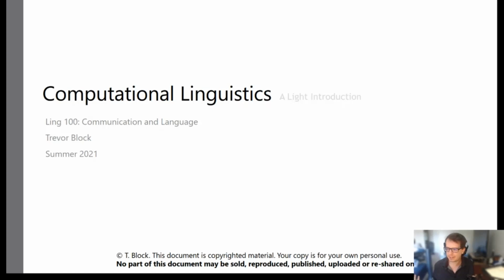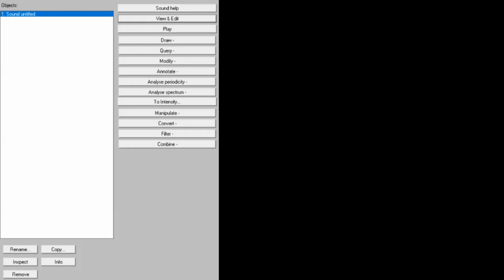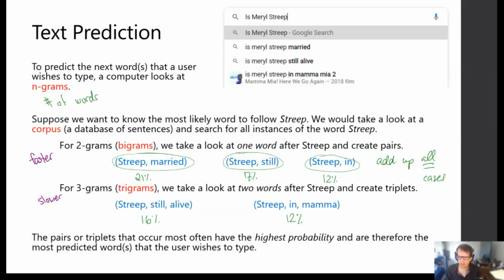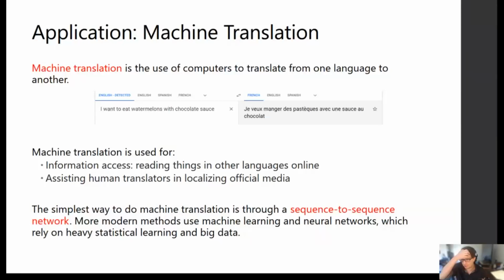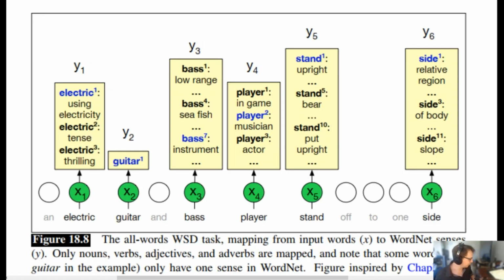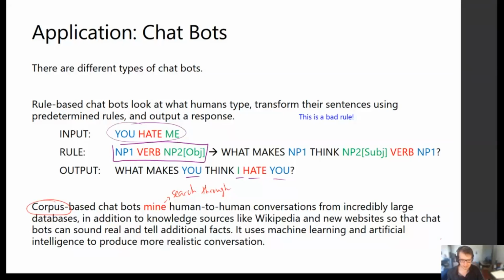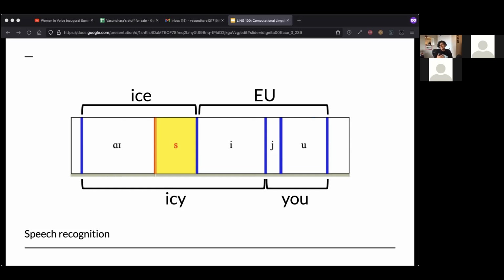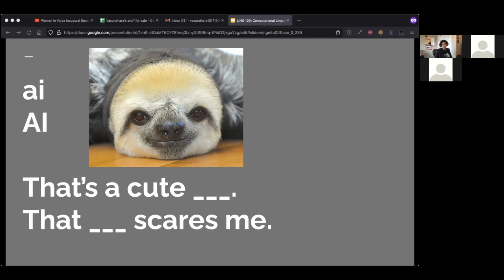SFU LING 100 - [9] Computational Linguistics